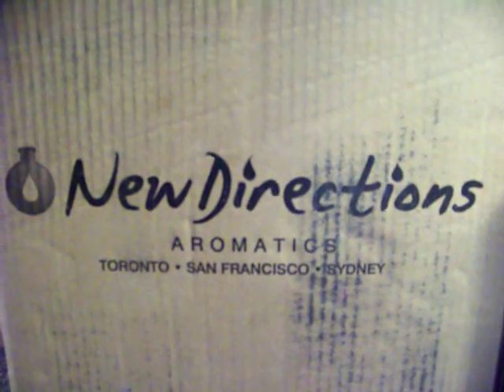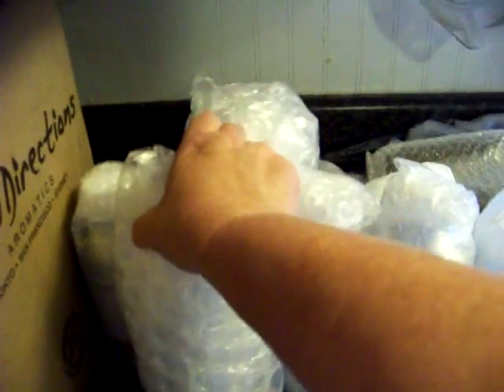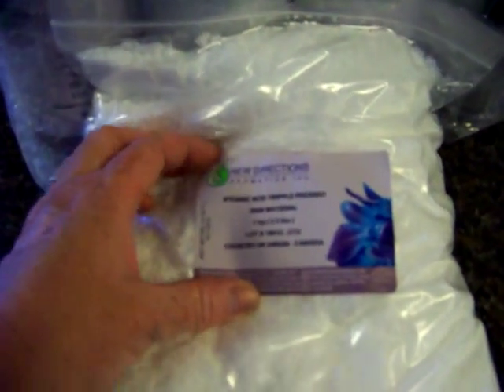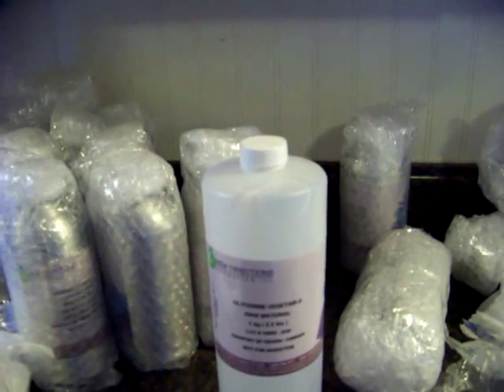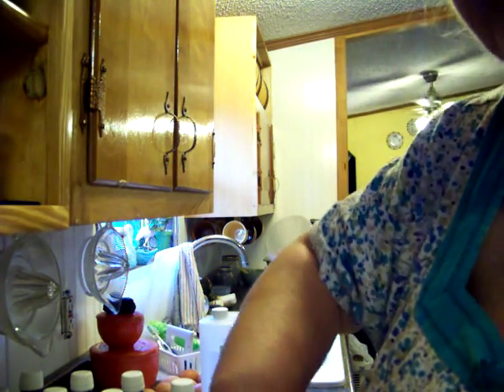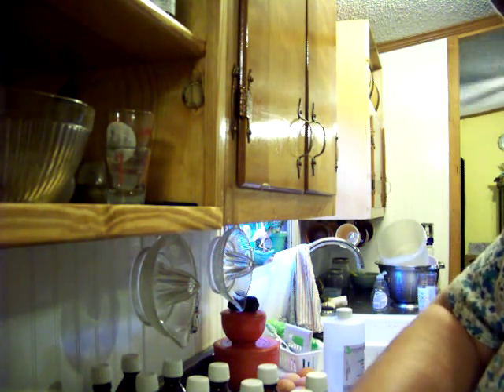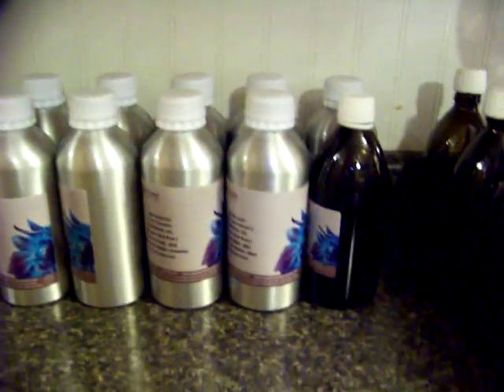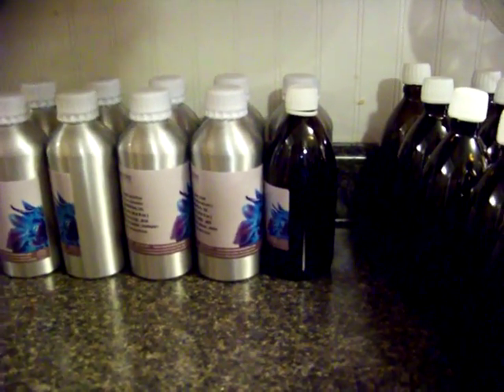How to Make Homemade Lye Soap, Where to buy Essential Oil, New Directions Aromatics Haul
Where to buy Essential Oil's from Canada at the best prices i have found.

IF YOU WANT TO BUY A BAR OF MY SOAP GO